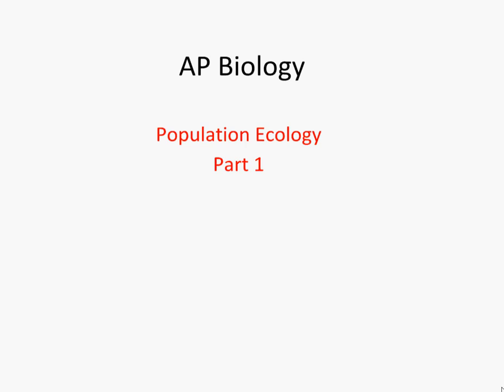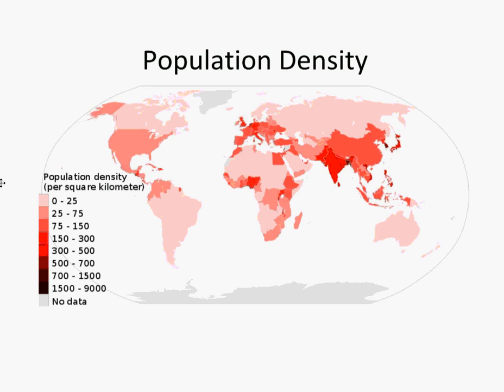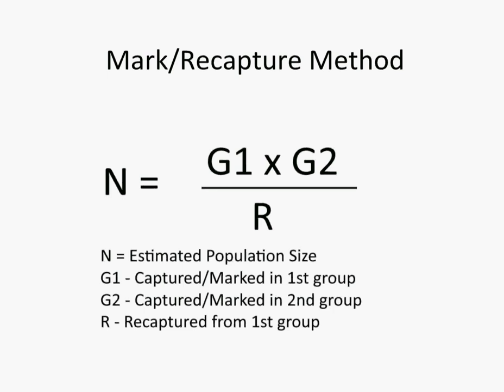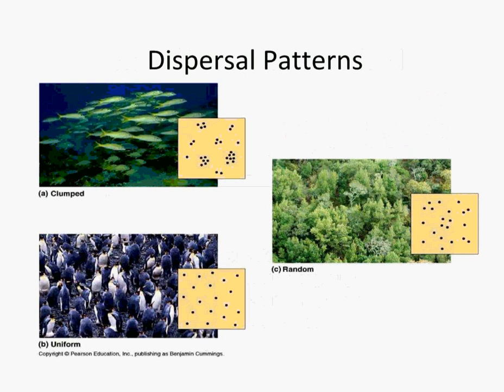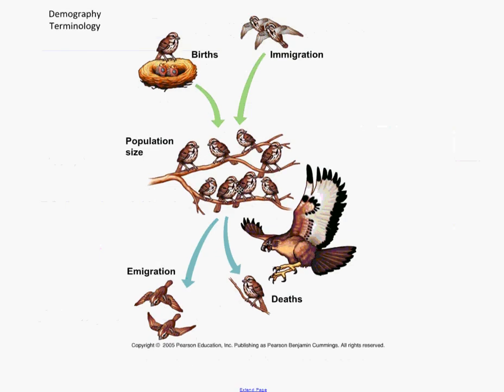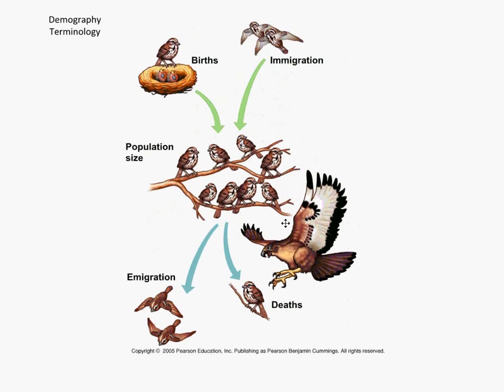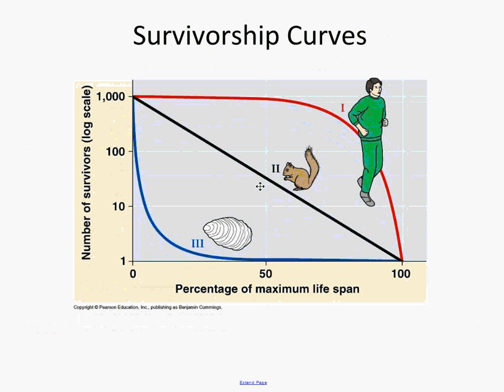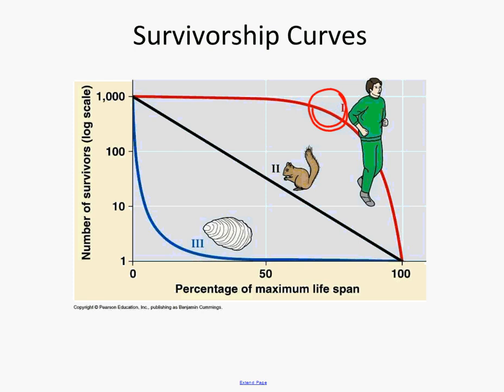Unit 7.7 Population 1